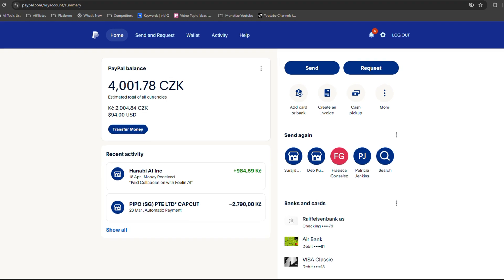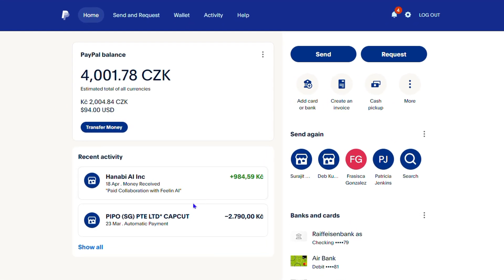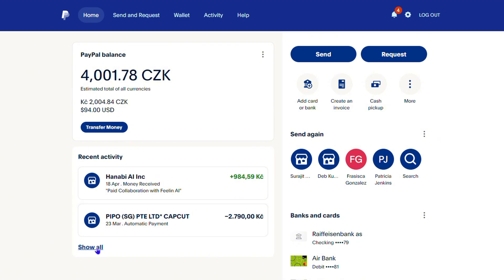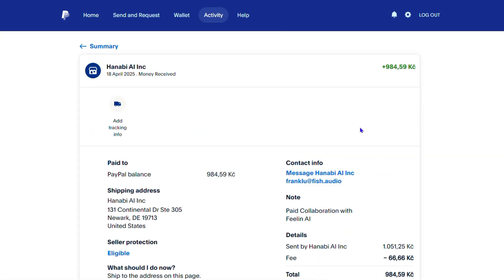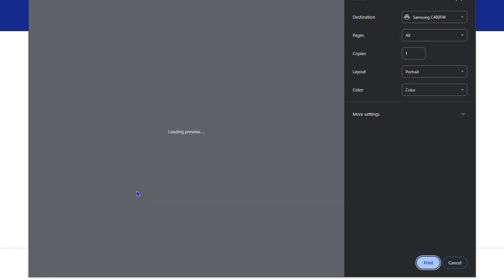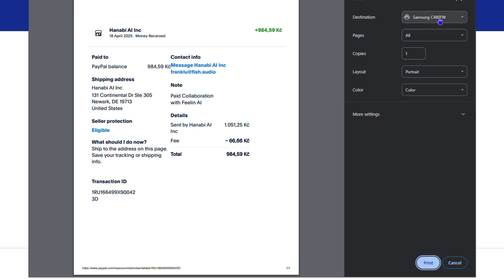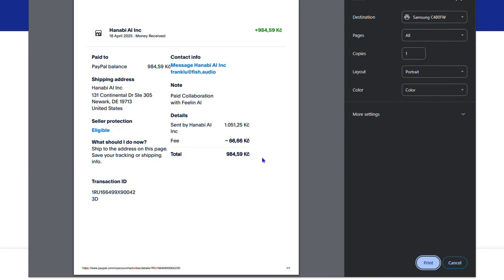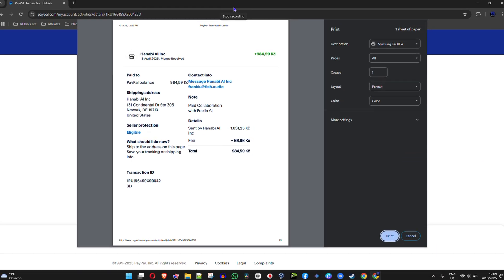How to Print a Paypal Transaction Receipt Now!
Are you trying to access a copy of your PayPal transaction receipt but don't know where to find it? In this video, we'll show you how to easily retrieve a copy of your PayPal transaction receipt. Whether you need it for record-keeping, expense tracking, or for tax purposes, we've got you covered. Follow along as we guide you through the step-by-step process of obtaining a copy of your PayPal transaction receipt. By the end of this video, you'll be able to access your PayPal receipts with ease.